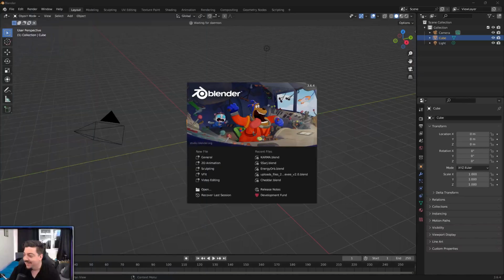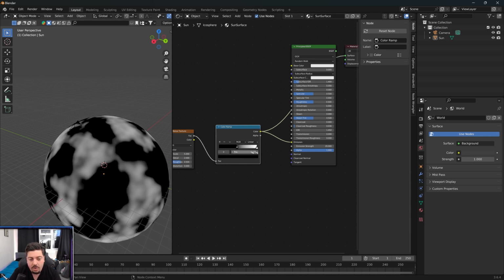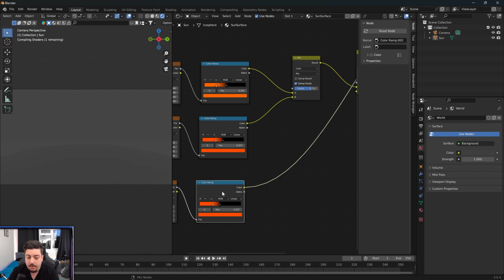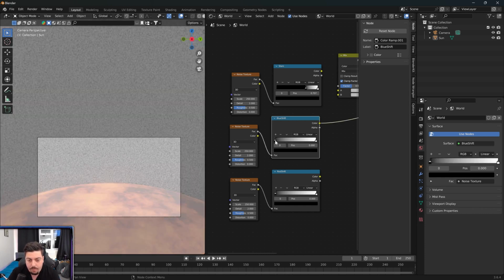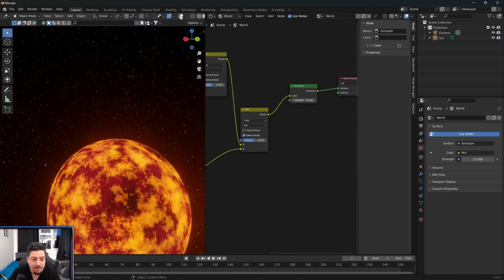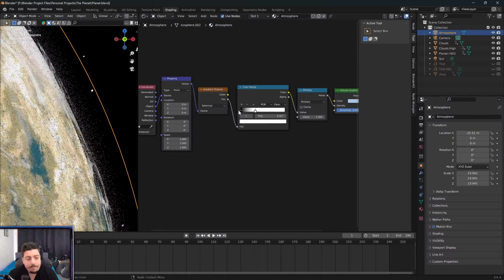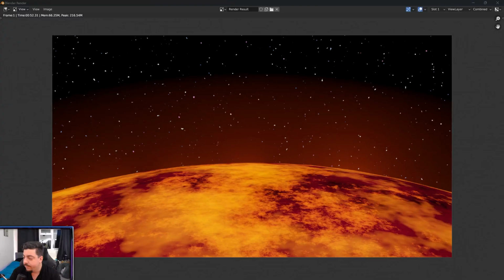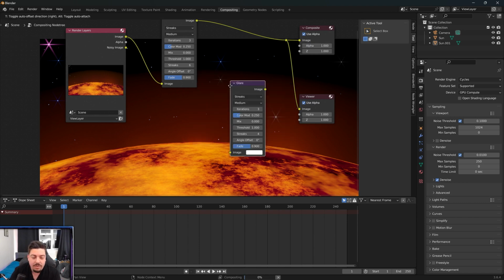Shading the Surface of the Sun in Blender 3.6.4 [S1:EP10]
Ever wanted to recreate the Sun in Blender? We'll here's a handy dandy tutorial showing you how, here's a hint, it's just an icosphere, with some shading and an atmosphere ;)